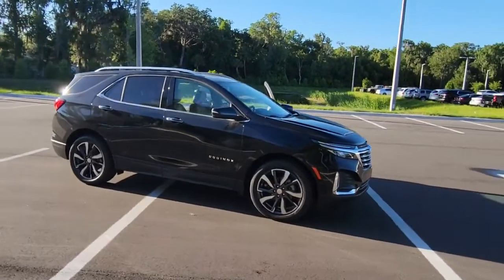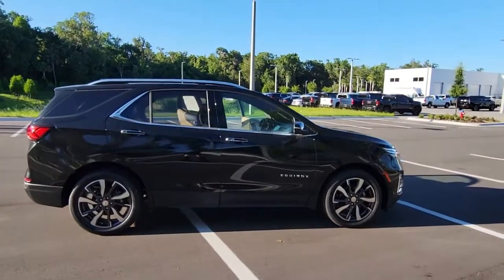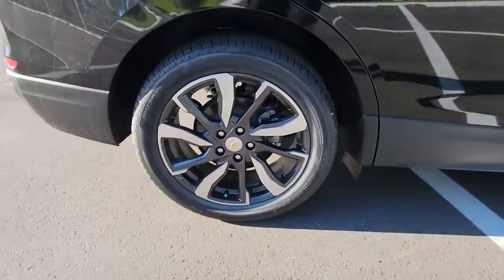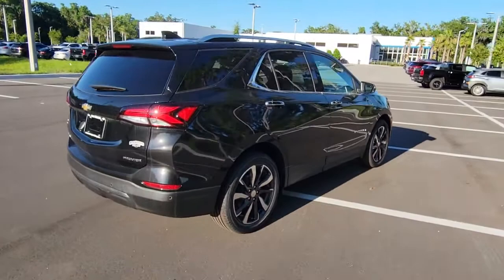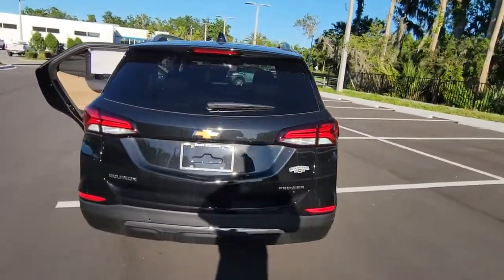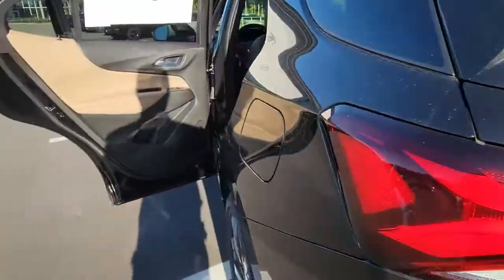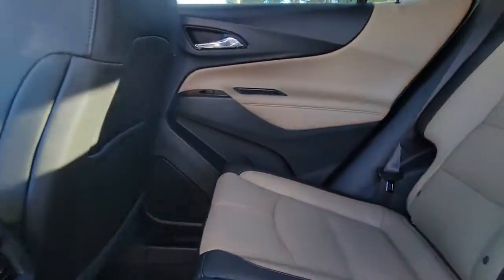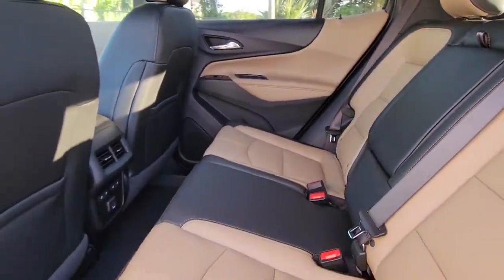2022 Chevrolet Equinox New Smyrna Beach, Port Orange, Edgewater, Daytona Beach, Deland, FL 6128292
Mosaic Black Metallic New 2022 Chevrolet Equinox available in New Smyrna Beach, Florida at New Smyrna Beach Chevy. Servicing the Port Orange, Edgewater, Daytona Beach, Deland, FL area.

*LIFETIME WARRANTY - UNLIMITED TIME & MILES* $1,500 off MSRP! New Price!1.5L DOHC Mosaic Black Metallic 2022 Chevrolet Equinox Premier FWD 6-Speed Automatic Electronic with Overdrive Price includes: $1250 - Chevrolet Consumer Cash Program. Exp. 07/05/2022 $250 - GM Financial Bonus Cash Program. Exp. 07/05/2022